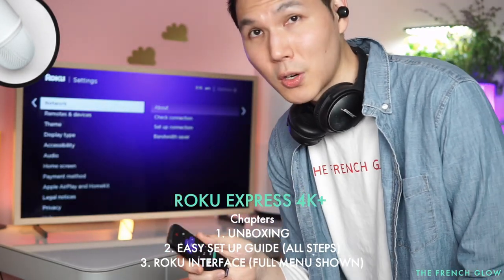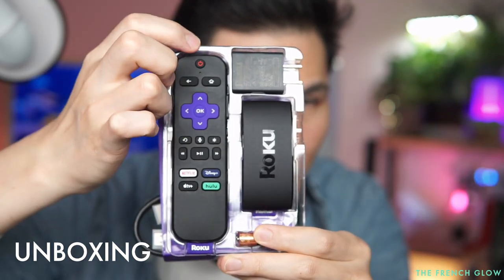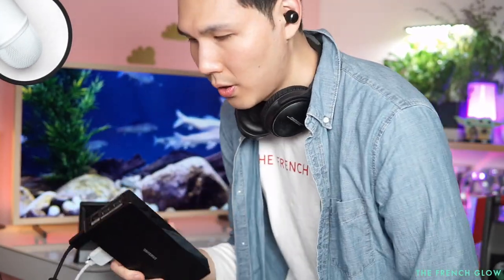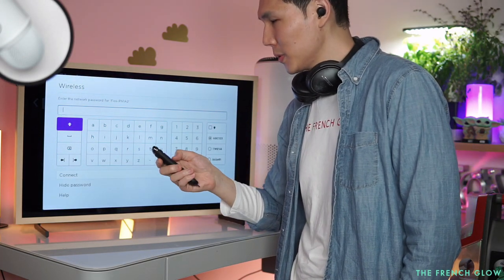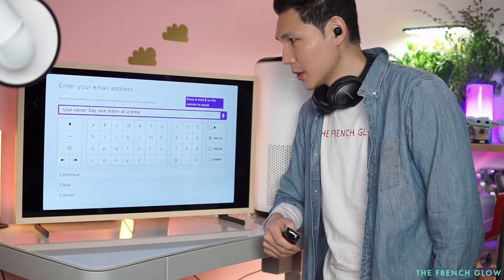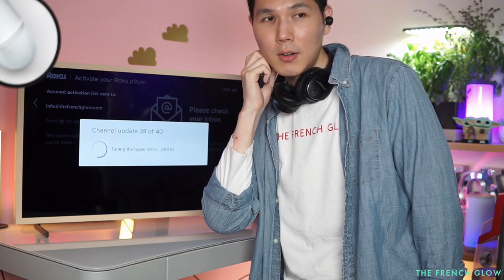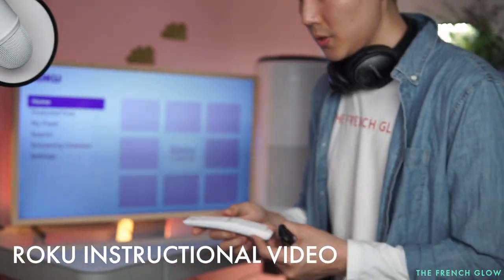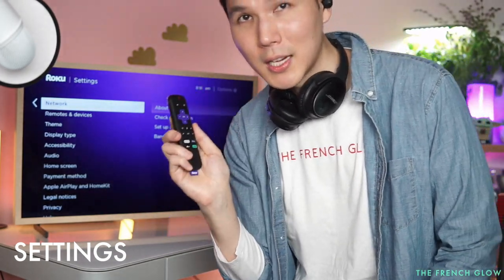ROKU EXPRESS 4K UNBOXING & FULL SETUP GUIDE - All Steps | 4k Wireless Streaming Under $30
Hey Guys, Welcome back to "The French Glow".
In this video, I unbox the ROKU EXPRESS 4K for you and show you everything you get. I also do an easy walkthrough showing all the steps in setting up for Roku. Roku also has a ton of videos to guide you built in the Roku and on their website.